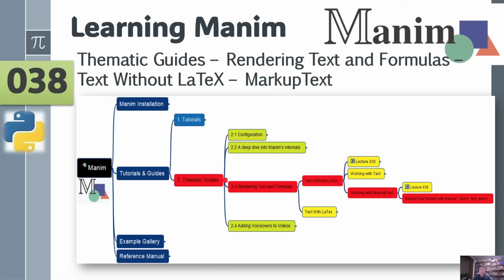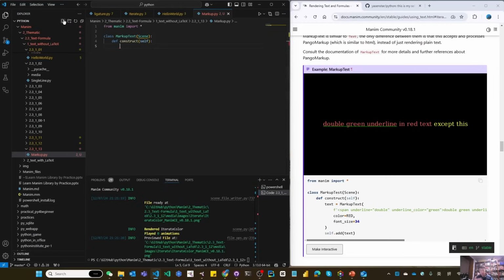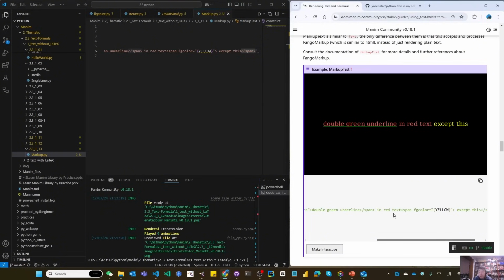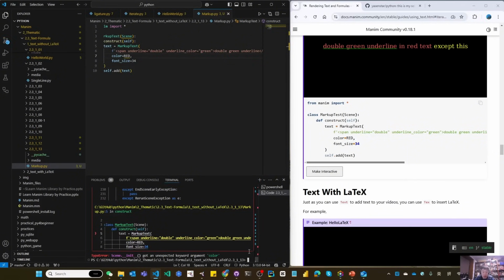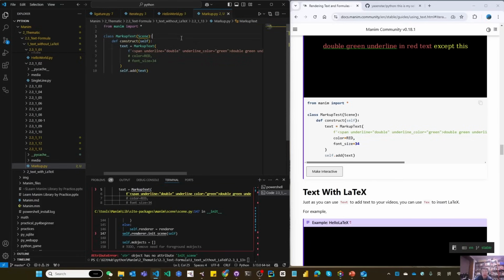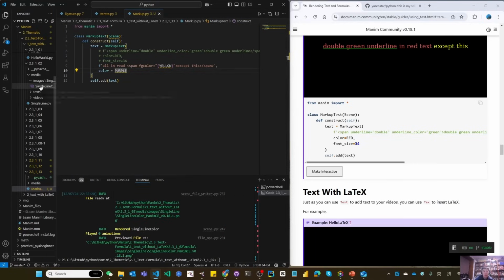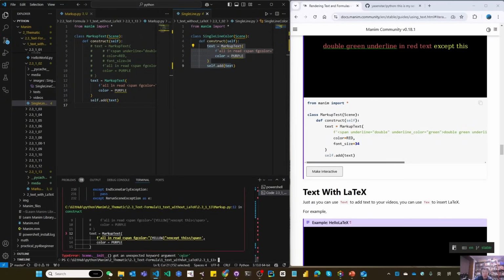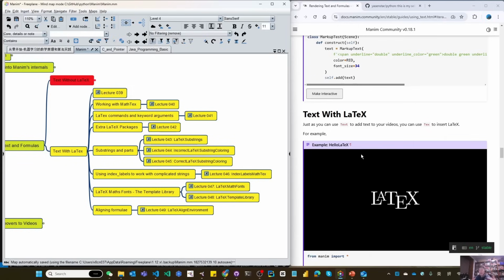Manim 038 - Thematics Guides - Rendering Text Formula Text without LaTeX - MarkupText